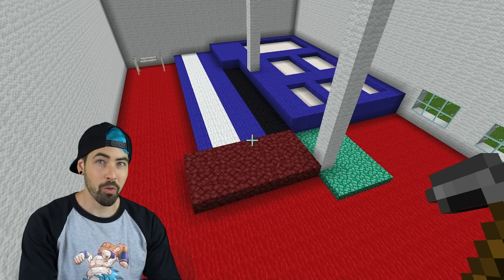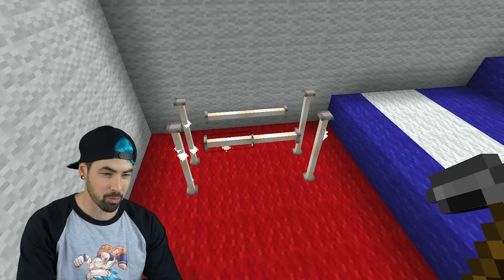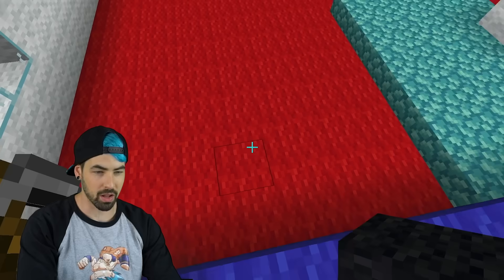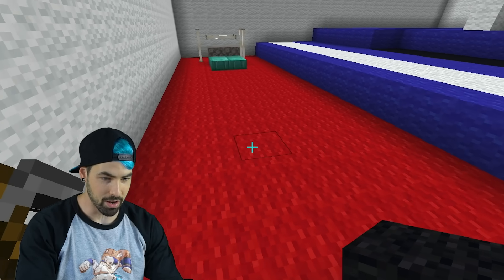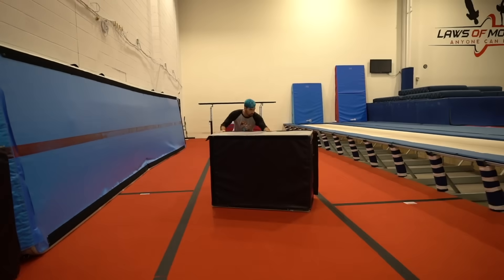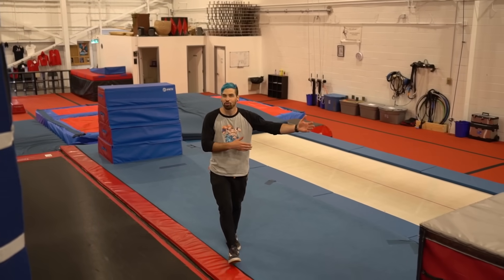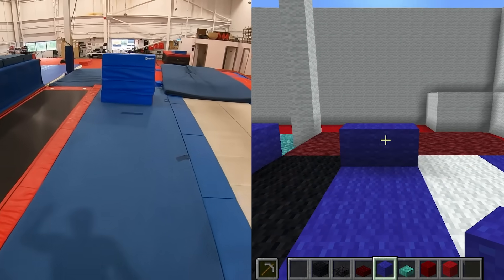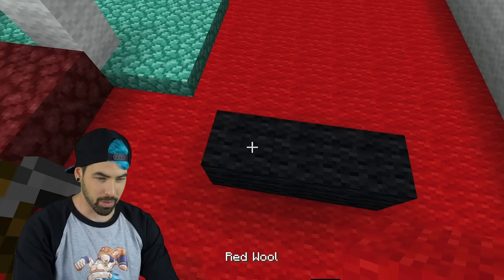Minecraft Parkour In Real Life (With Parkour POV)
Minecraft Parkour In Real Life | Nick Pro